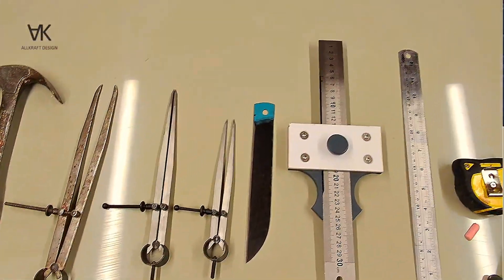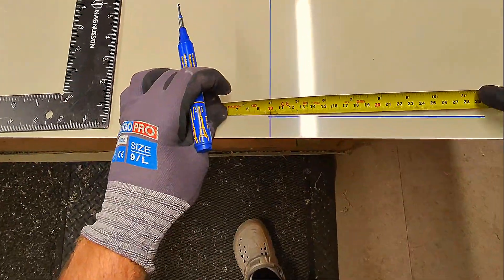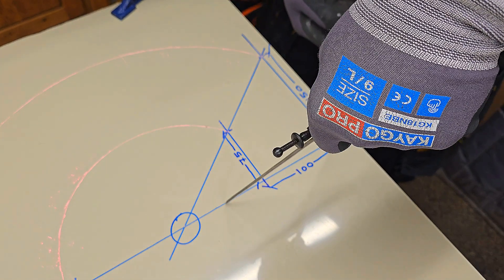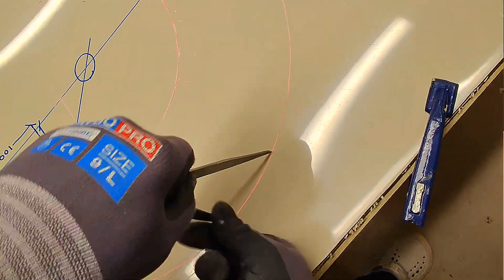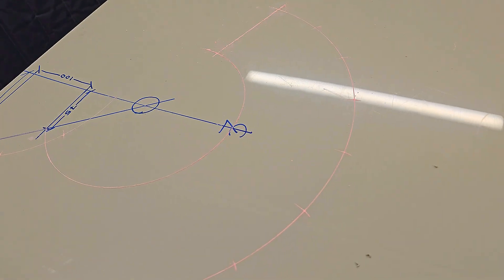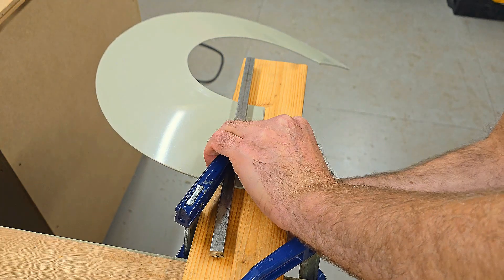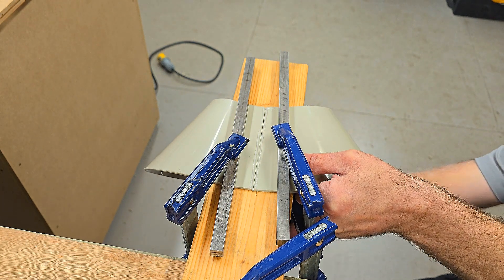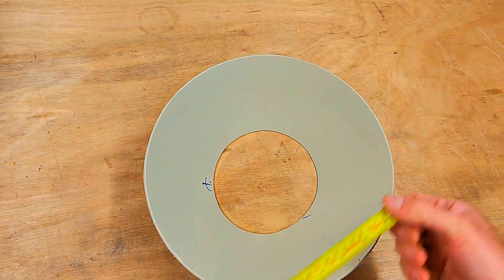How To Draw A Flat Cone - Pattern Making - Fabrication - Plastic Welding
Marking, cutting and rolling a cone/reducer from flat stock. the material is plastic (polypropylene) and is rolled and welded with a heat gun.